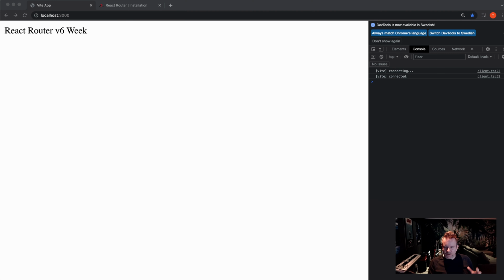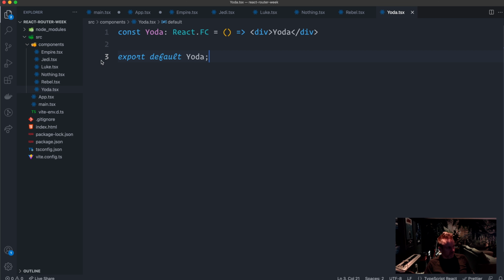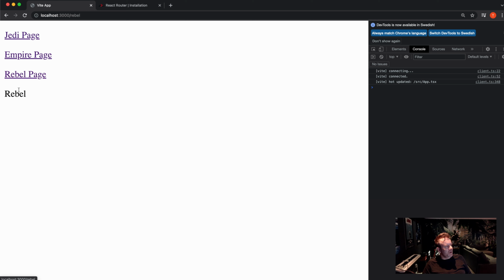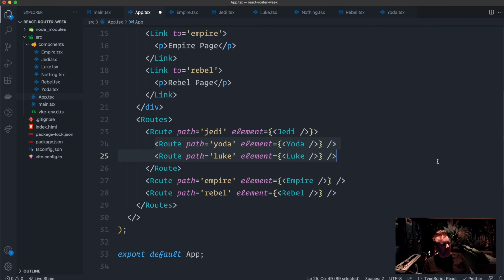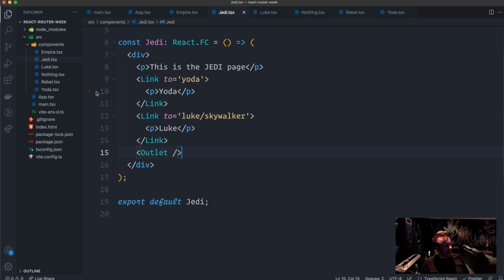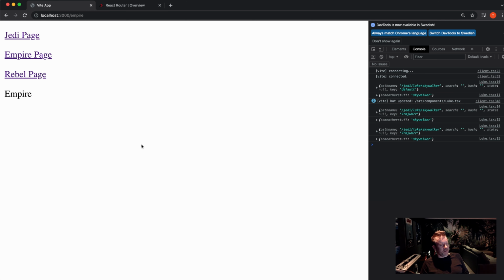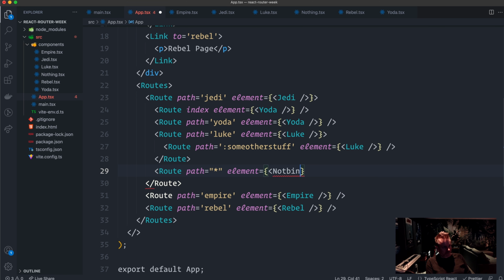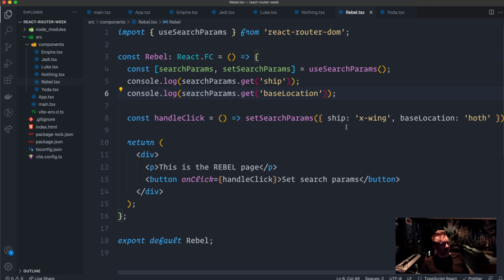React Router v6 beginner tutorial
This video will show basic concepts in React Router version 6.

00:21 - Setup
05:56 - Basic Routes
11:25 - Nested Routes
17:17 - URL Params
21:57 - useLocation & useNavigate
29:13 - Fallback Routes & Default Routes
32:50 - Search Params